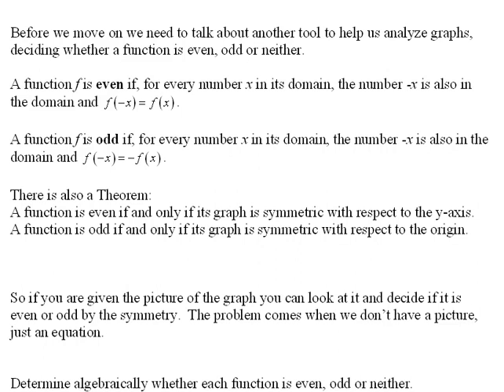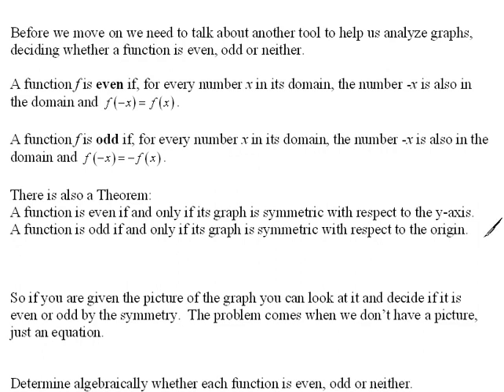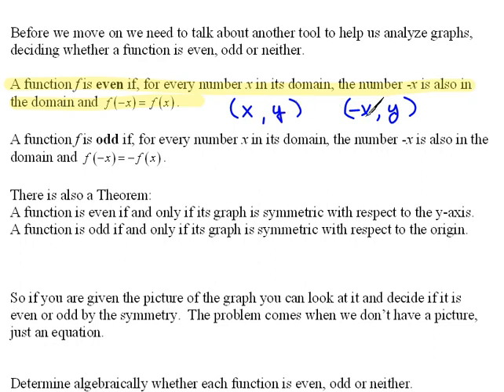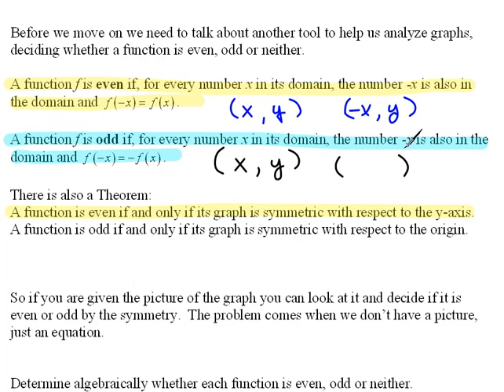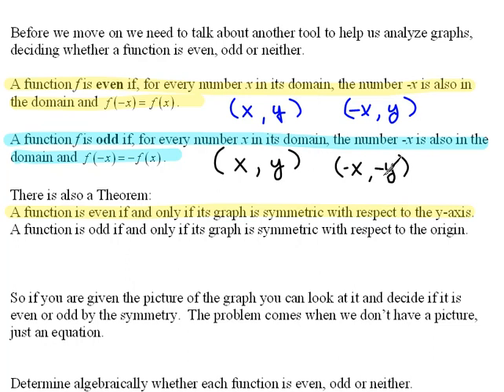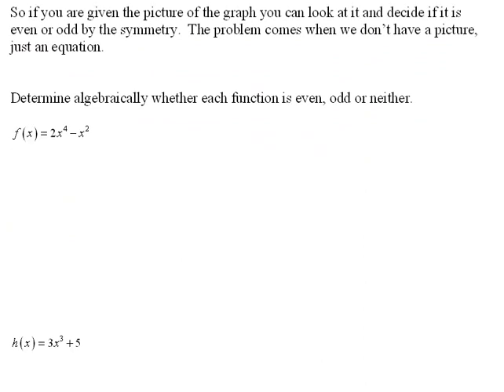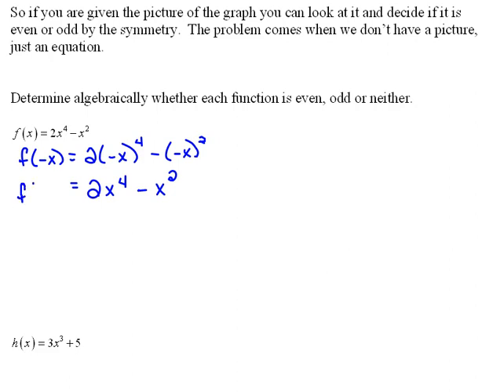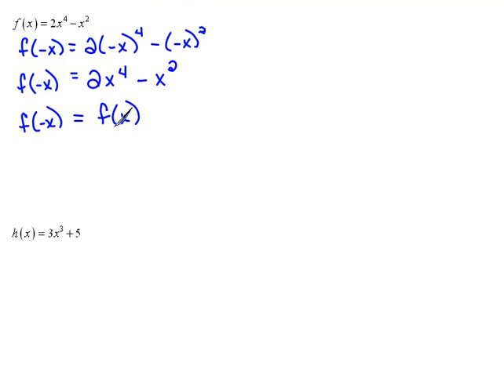Even Functions 3.3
Definitions of even and odd functions along with an example of an even function.